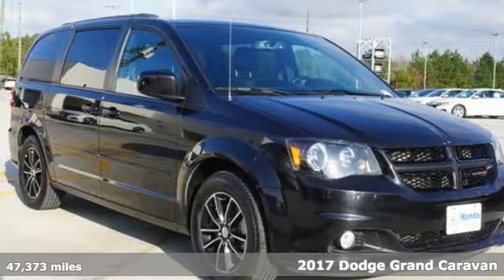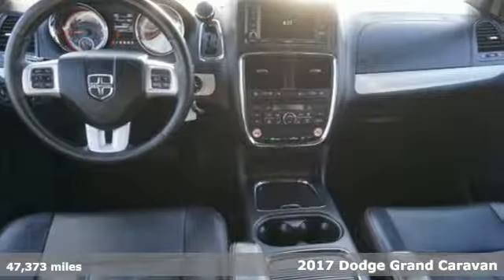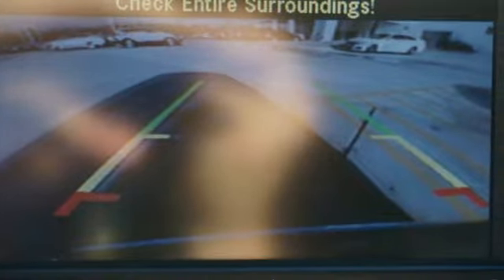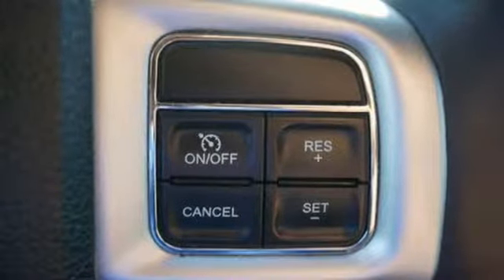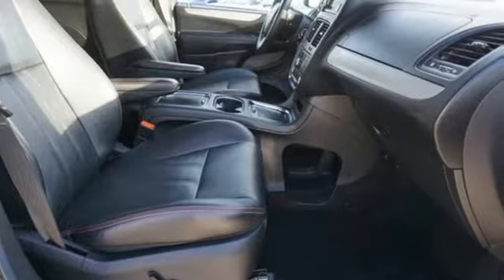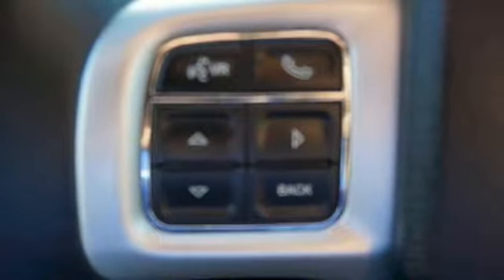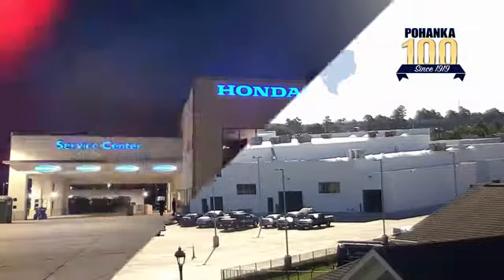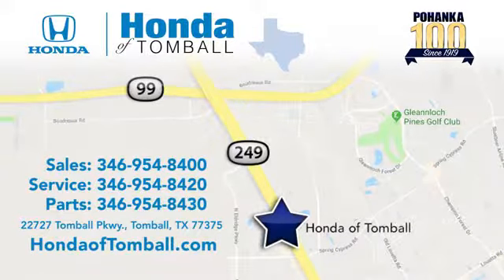Used 2017 Dodge Grand Caravan Tomball TX Houston, TX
Year: 2017
Make: Dodge
Model: Grand Caravan
Trim: GT
Engine: 6 Cyl. 3.6 L
Transmission: Automatic
Color: Black Onyx Crystal Pearlcoat
Interior: Black
Mileage: 47373
Stock #: HTP19005
VIN: 2C4RDGEG6HR755648
Onyx Black 2017 Dodge Grand Caravan GT FWD 6-Speed Automatic 3.6L V6 24V VVT One Owner.Recent Arrival! Odometer is 1657 miles below market average!Reviews:* Versatile seating and cargo bay configurations; affordable base price. Source: Edmunds

Address:
22727 Tomball Pkwy